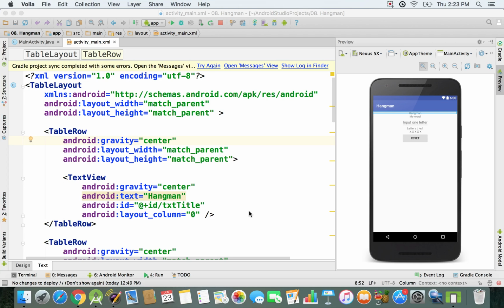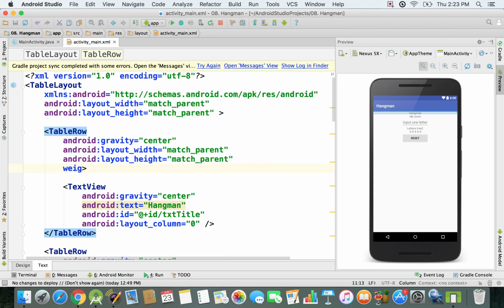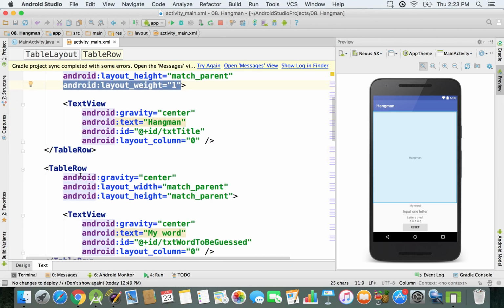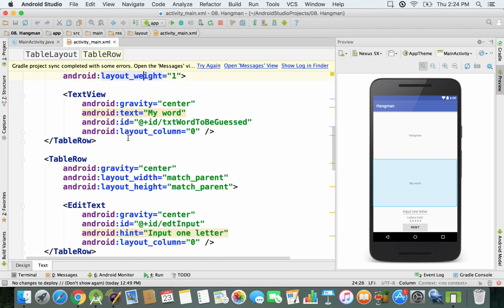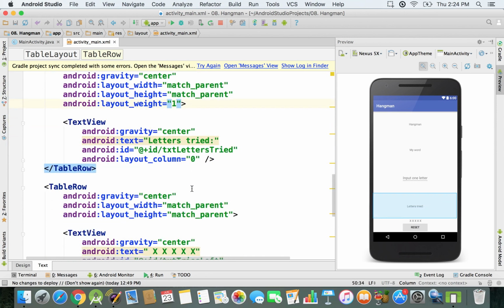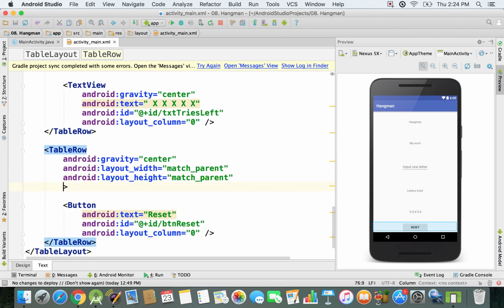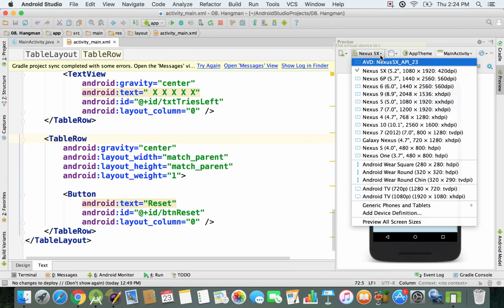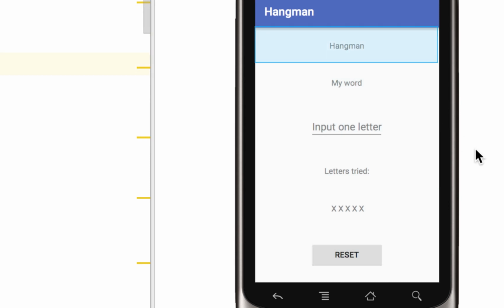Java - Setup space occupied by each element | Hangman Android App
Learn to the setup the space occupied on screen by each element.

In this Android App tutorial, we build a "Hangman" mobile app, step by step using Java. Go to the playlist to watch all the videos in order: